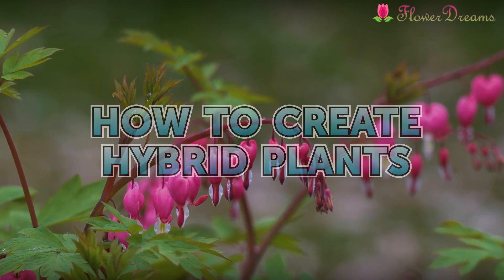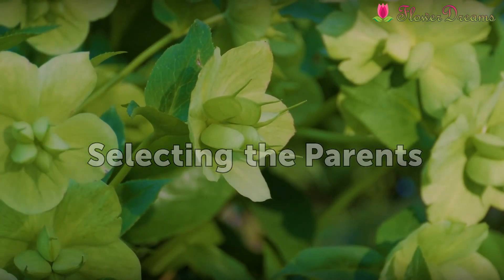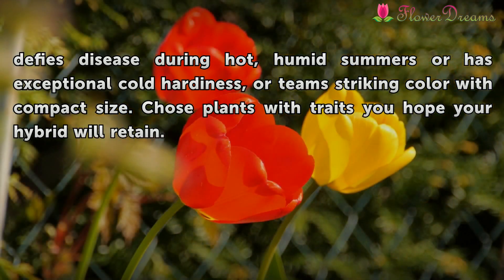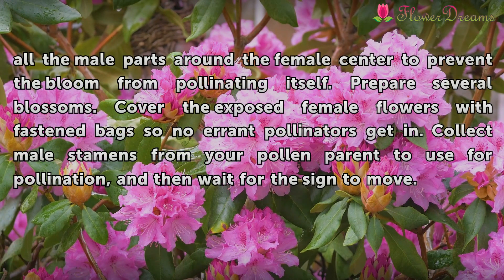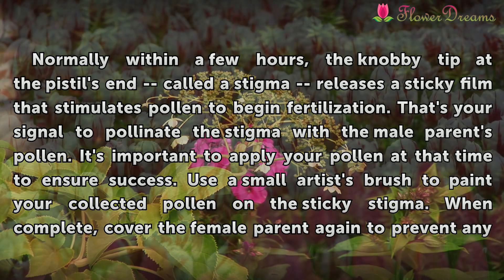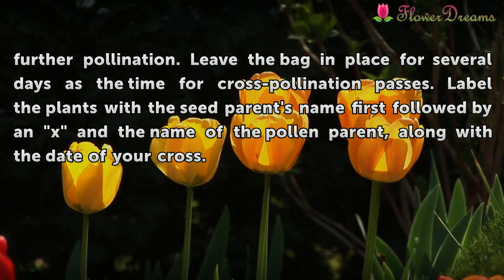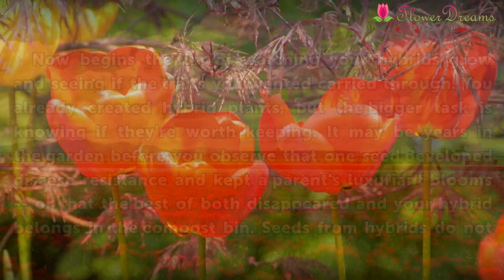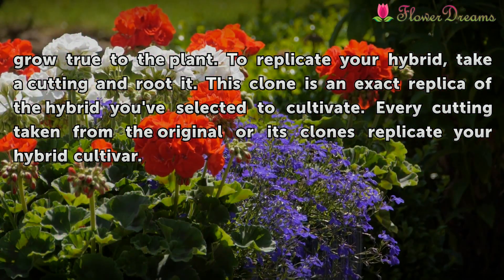How to Create Hybrid Plants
How to Create Hybrid Plants. Cross-pollination happens randomly when pollinators buzz from one plant to the next. It occurs intentionally when plant breeders make controlled crosses between specific plants. The offspring that result from seed produced by these unions are known as hybrid plants. Hybridizing isn't difficult, but the cross must be...

Table of contents How to Create Hybrid Plants
Selecting the Parents 00:49
Preparing the Blooms 01:33
Making the Cross 02:22
Handling the Seed 03:07
Selecting Your Hybrid 03:49